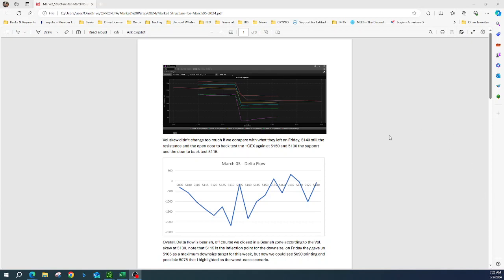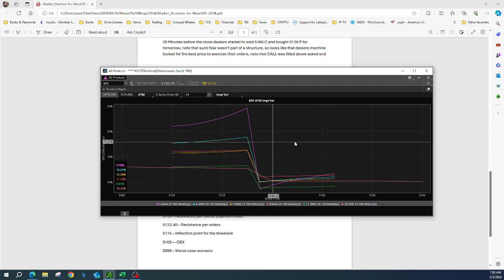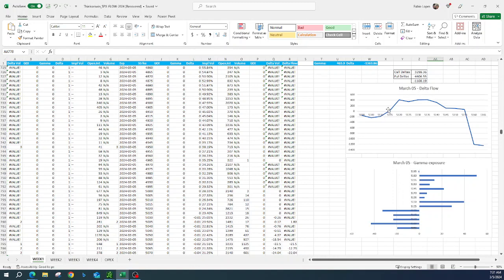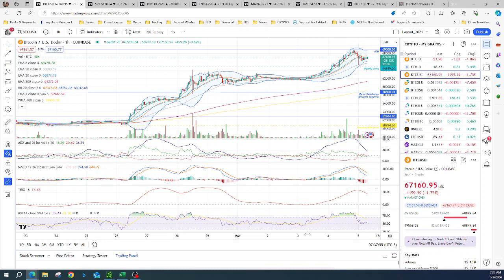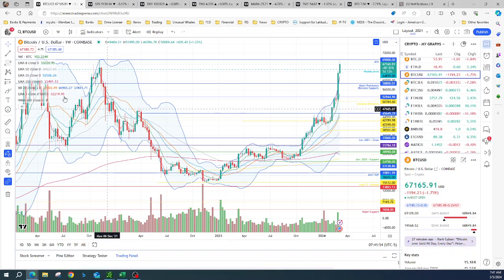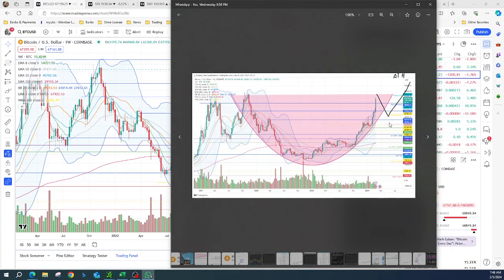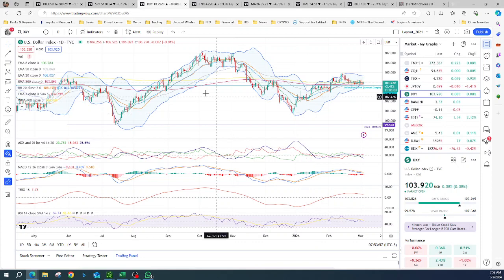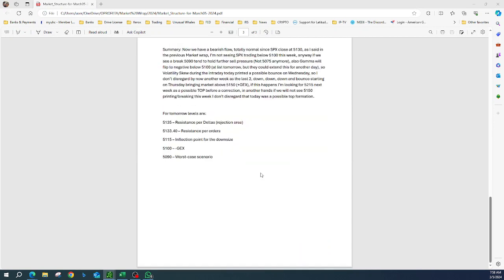Morning Call Video - March 05, 2024